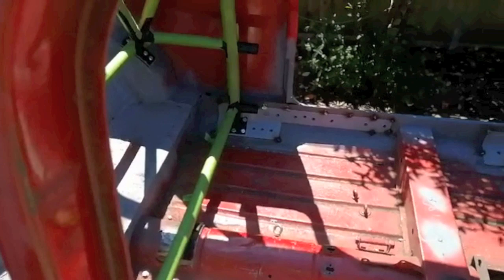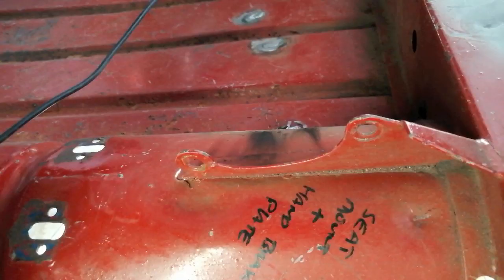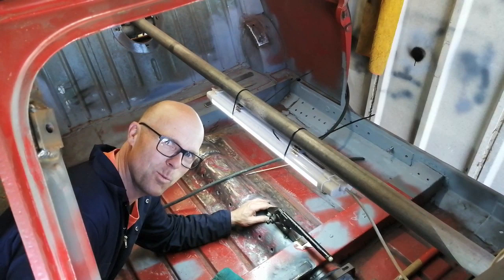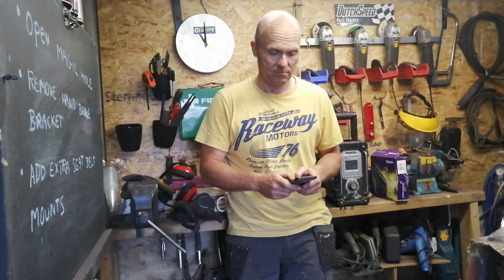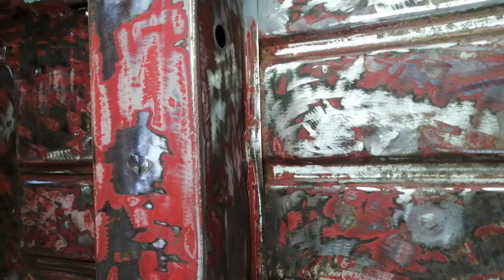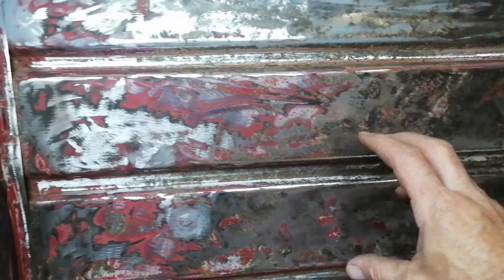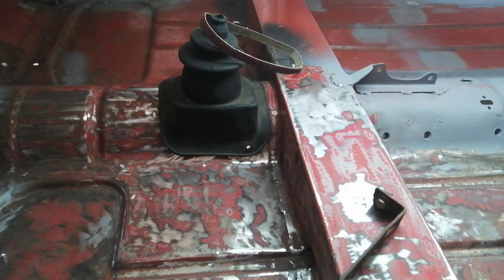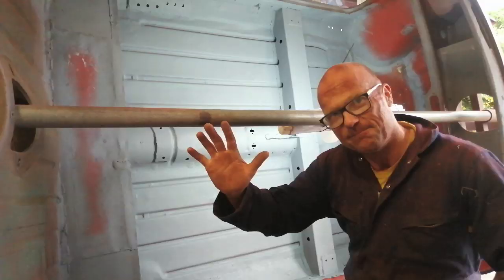Building a classic rally mini episode 19 floor pan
Is this episode I finish off the roll cage mounts, have a beer, weld up some holes in the floor, make some new holes in the floor, ask my mates an ethical question and give it a coat of primer